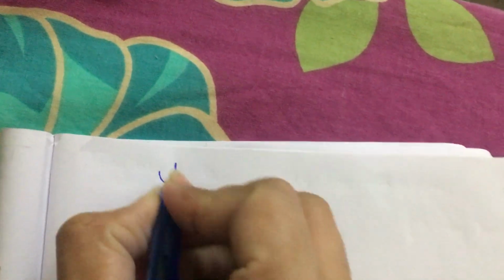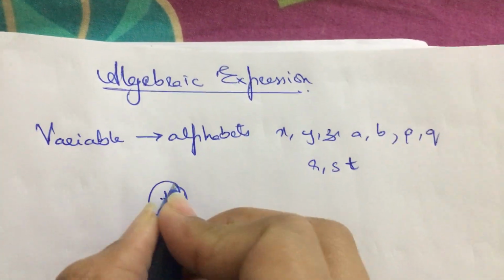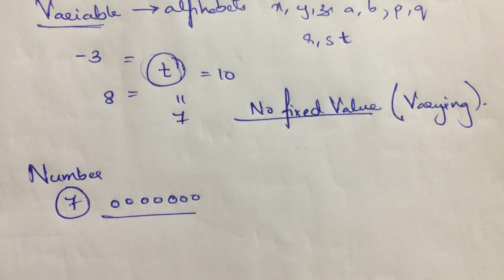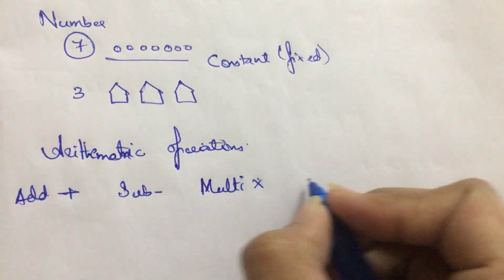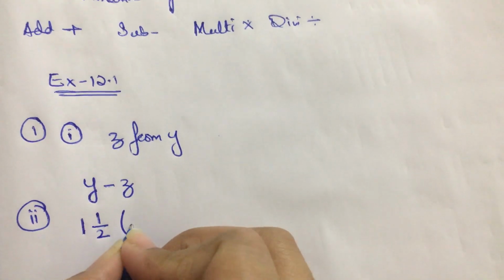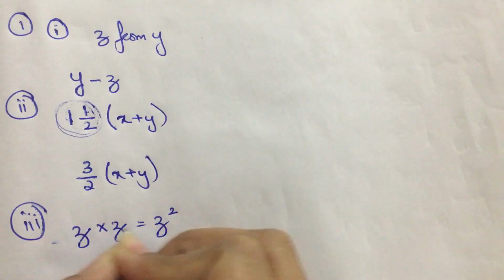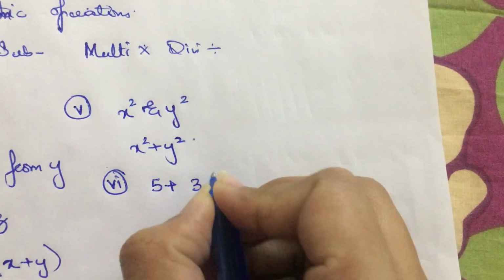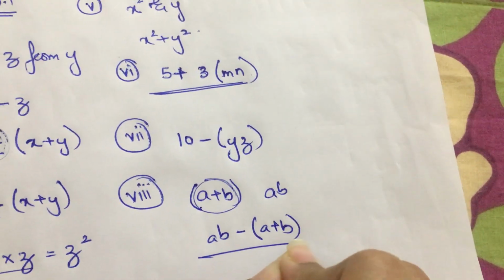Algebraic Expressions Grade 7 part 1